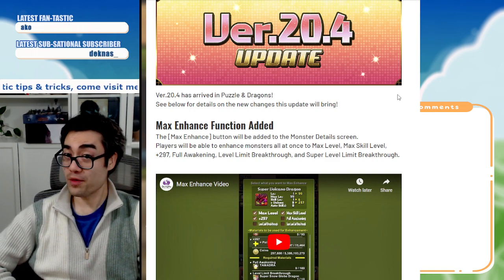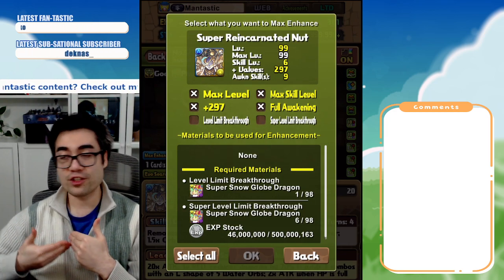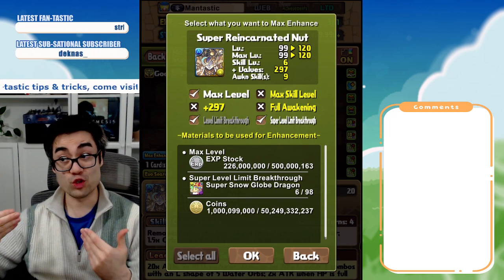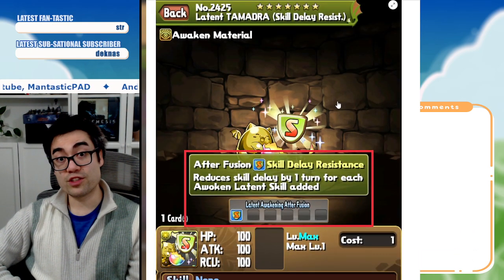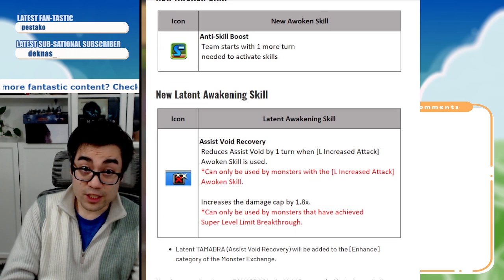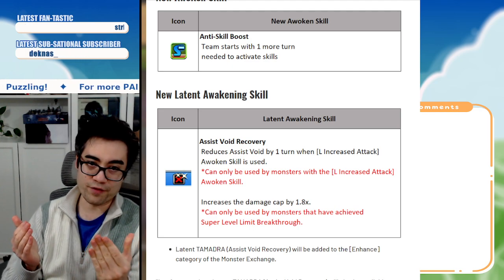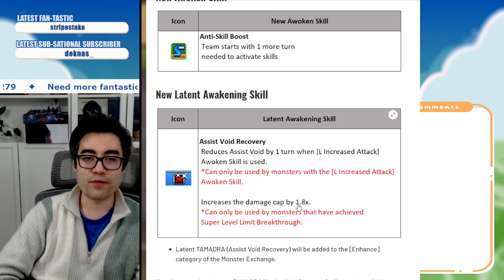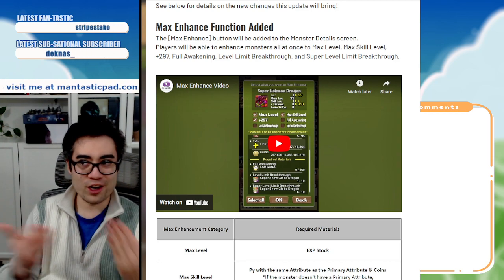Version 20.4 Update - Max Enhance Function!